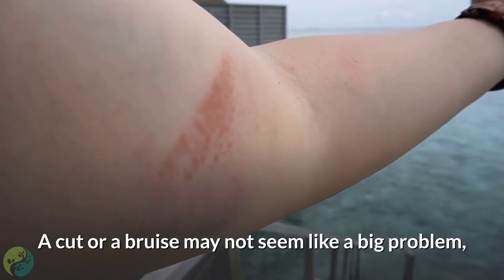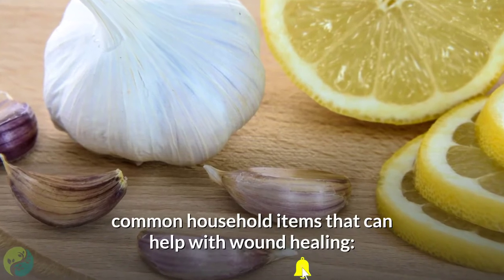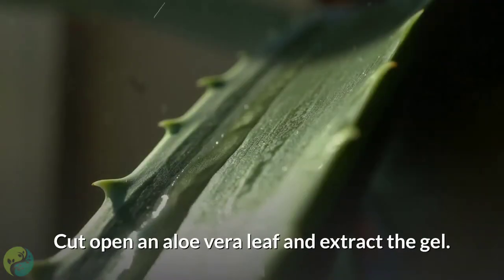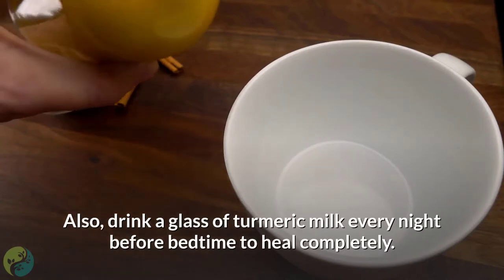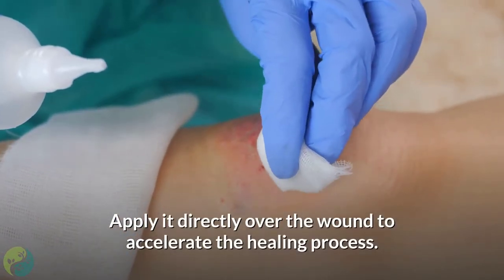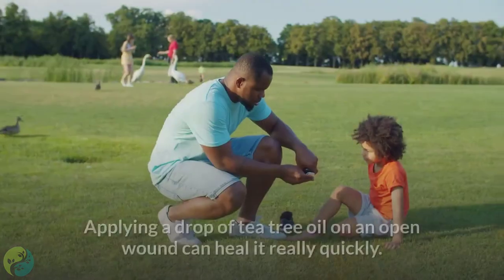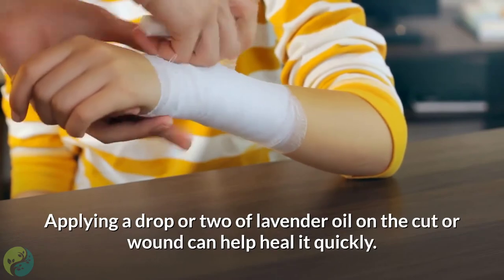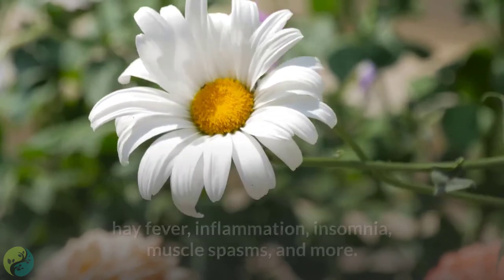How To Treat An Infected Wound Naturally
A cut or a bruise may not seem like a big problem, but sometimes even a small wound can affect your health. A small cut can lead to the development of an infection and deteriorate your health. A cut exposes your body to external bacteria with no protection from the skin or the white blood cells that prevent infections. This is why it is crucial that you treat these cuts and wounds right away by disinfecting them. Unfortunately, taking antibiotics and using chemical disinfectants for every tiny little cut or bruise can be harmful to your body, which is why you should opt for natural cures.

Summary:

1. Coconut oil.

Coconut oil helps ease the pain and keeps infections at bay; thanks to its moisturizing, anti-inflammatory, and anti-bacterial properties. In fact, coconut oil helps prevent scarring as well. All you need to do is to apply this oil to the affected area and cover it with a clean cloth. Re-apply the coconut oil at least 2-3 times a day.

2. Aloe Vera.

Aloe Vera has analgesic, anti-inflammatory, and soothing properties that ease the healing process. In fact, its gel has phytochemicals that help ease the pain and reduce inflammation. Cut open an aloe vera leaf and extract the gel. Apply the gel on the wound and let it dry. Clean the area with warm water and pat dry with a clean towel.

3. Turmeric.

The humble kitchen spice is a natural antiseptic and antibiotic agent that has been used for years for its medicinal uses. As per a study published in the journal Molecular and Cellular Biochemistry, curcumin in turmeric helps boost wound healing by modulating collagen. If the wound is bleeding, apply turmeric on the wound; and the bleeding will immediately stop. Also, drink a glass of turmeric milk every night before bedtime to heal completely.